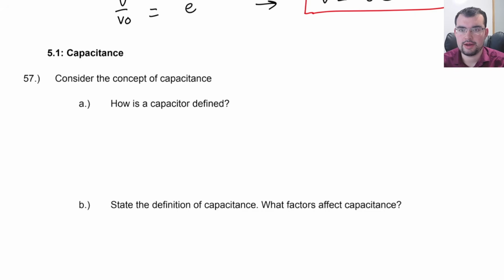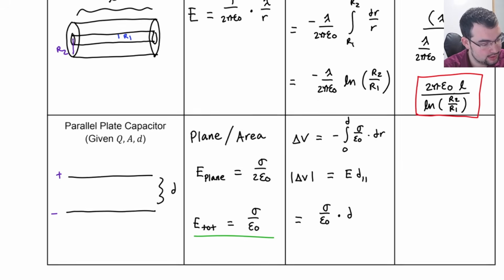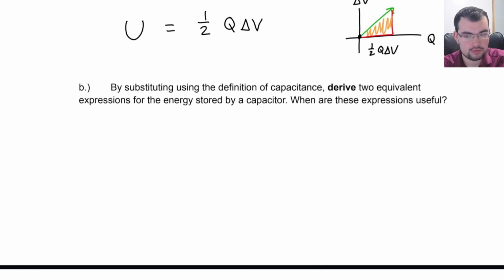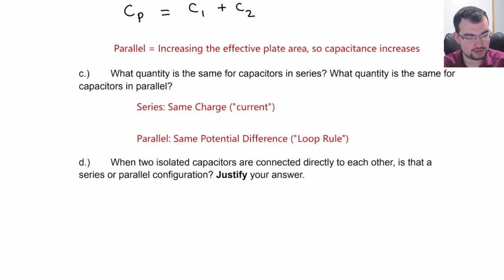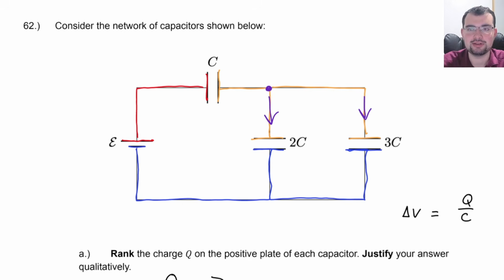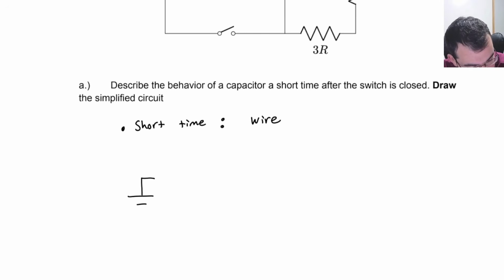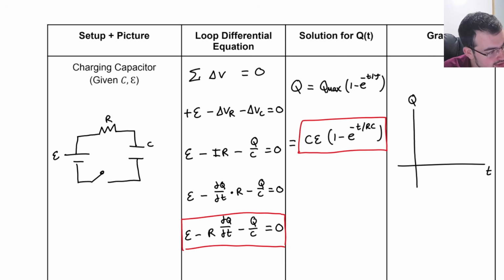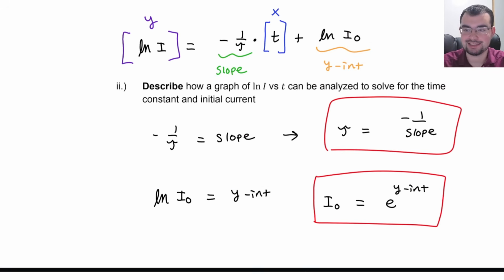(AP Physics C E&M) Cram Packet Part V: Capacitors and RC Circuits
0:00 57 - Spherical, Cylindrical, and Parallel Plate Capacitors
10:20 58 - Dielectrics and Capacitors
16:30 59 - Energy Stored in a Capacitor / Factors of Change
26:10 60 - Equivalent Capacitance in Series and Parallel
28:35 61 - The Two Capacitor Problem
35:25 62 - Combination Capacitor QQT
45:15 63 - RC Circuits, Short and Long Times
52:35 64 - RC Differential Equations
57:55 65 - RC Circuit, Time Constant and Linearization